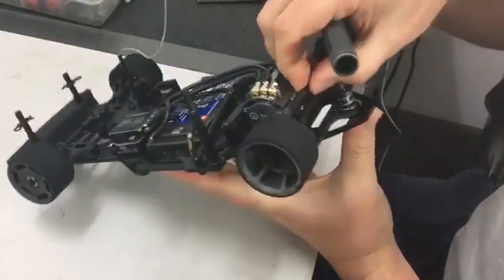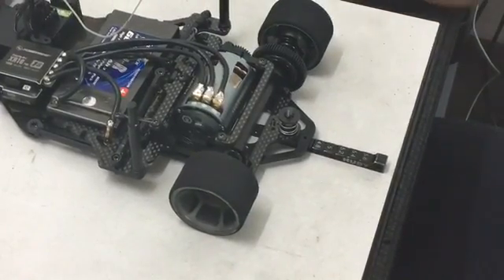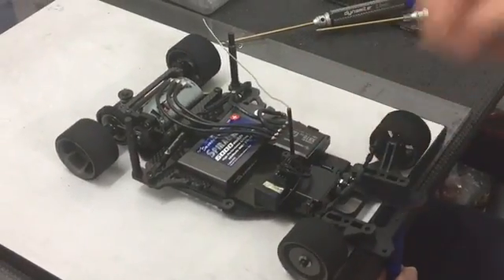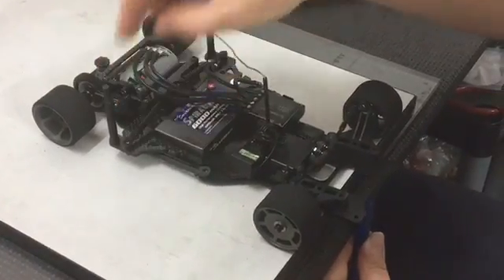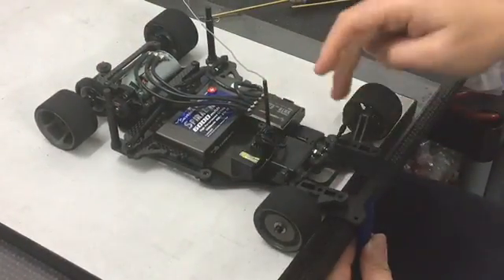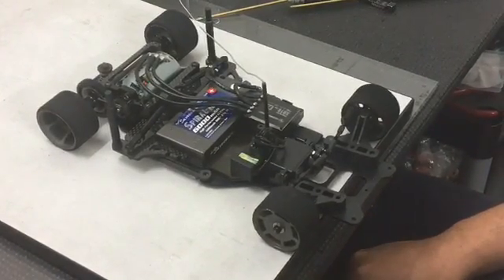Zen racing RXGT12 adjusting rear droop and tweak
As requested short video on how to adjust rear droop and tweak on the RXGT12.